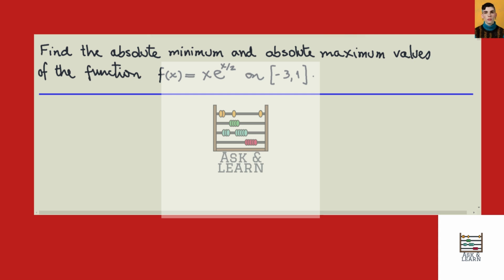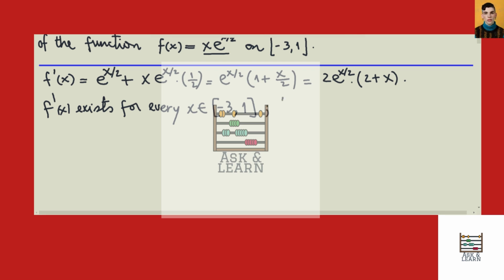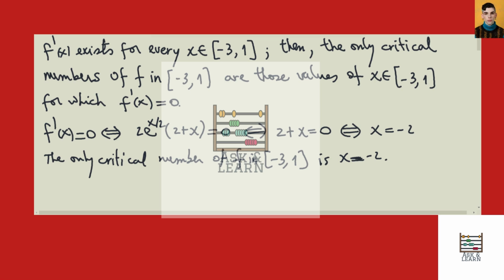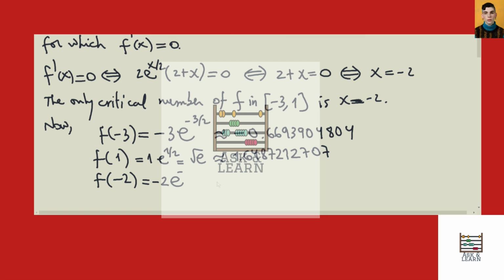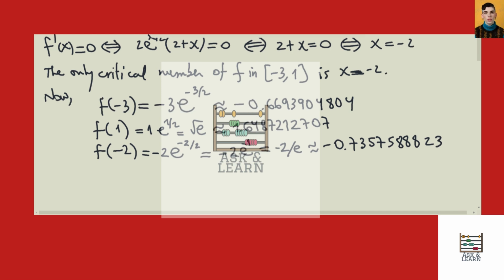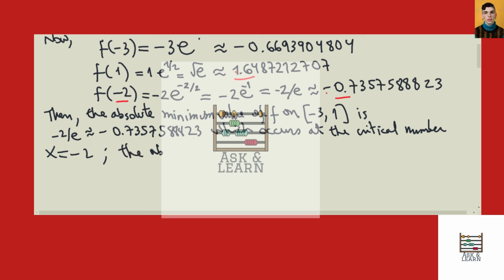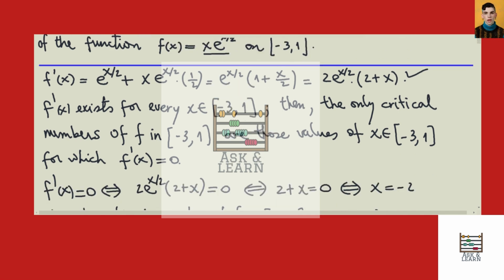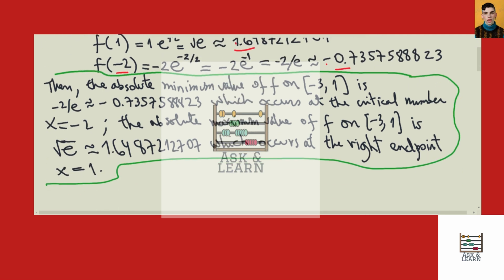[Math] Find the absolute maximum and absolute minimum values of on the given interval.